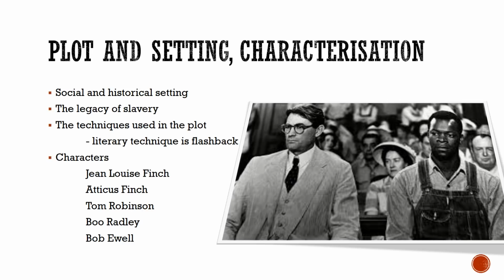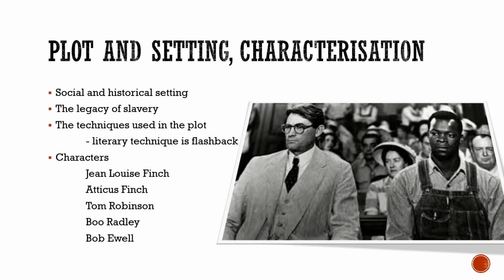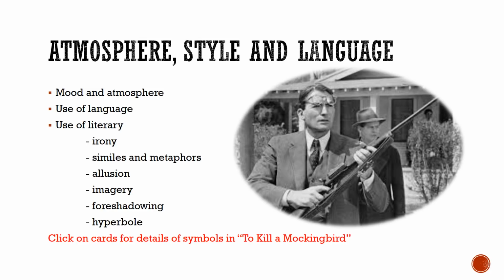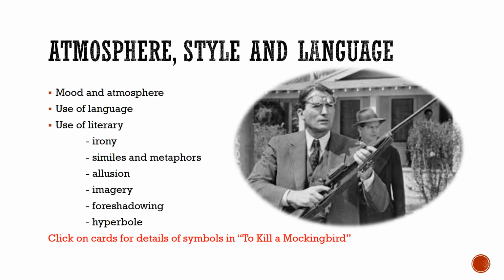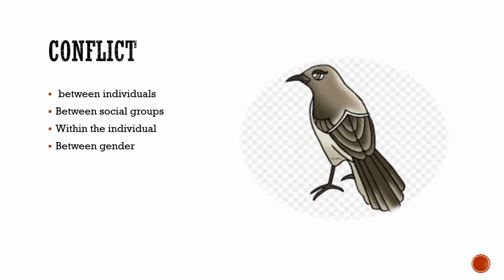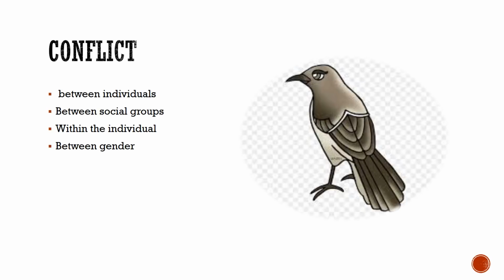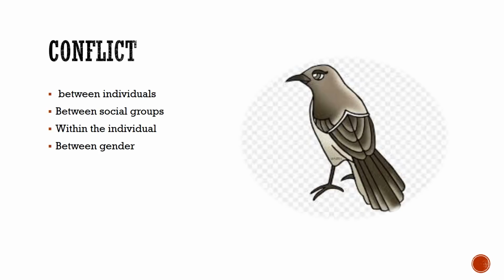Harper LEE'S MOCKINGBIRD EVERYTHING YOU NEED TO KNOW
I am positive that it will help you. The content includes, character analysis, conflict, theme, historical setting, social and historical setting in to kill a mockingbird, the legacy of slavery, techniques, narrative voice, scouts experiences and the lessons she learns, prejudice, loss of innocence, violence, moral development, family, supernatural, mood and atmosphere, literary devices, conflict